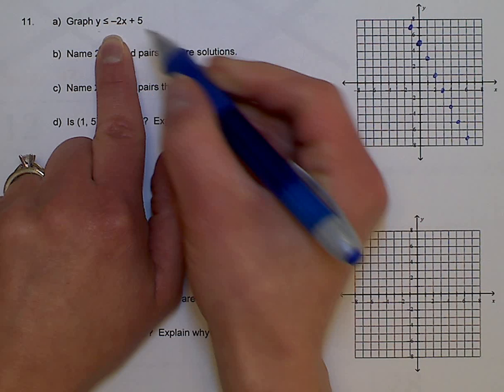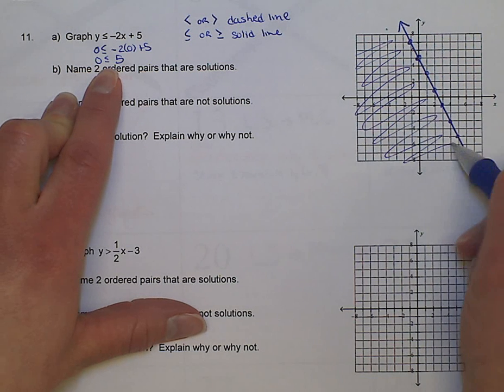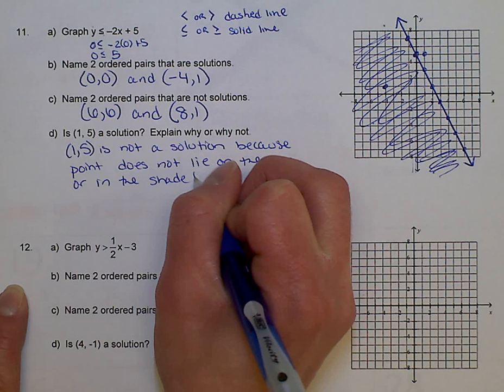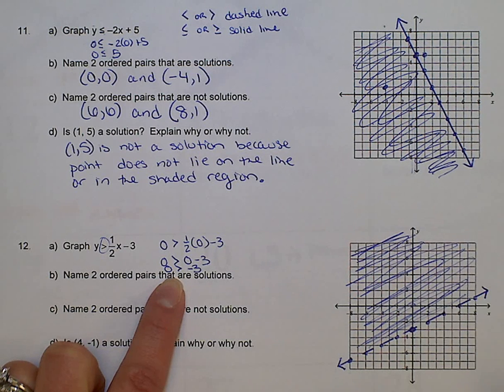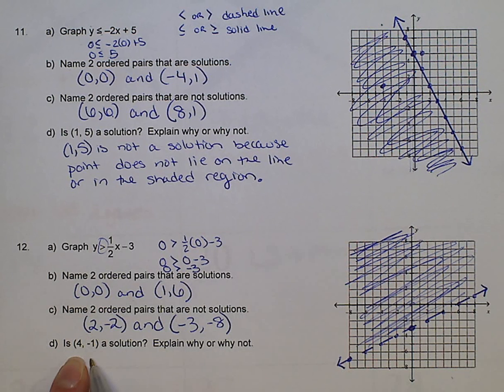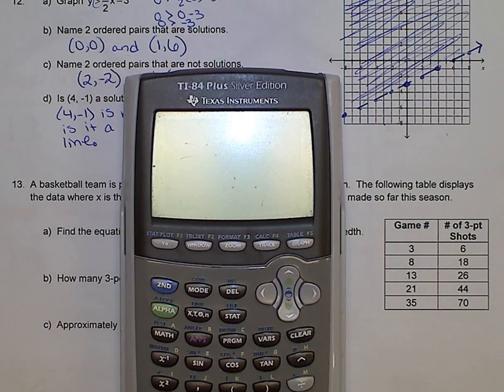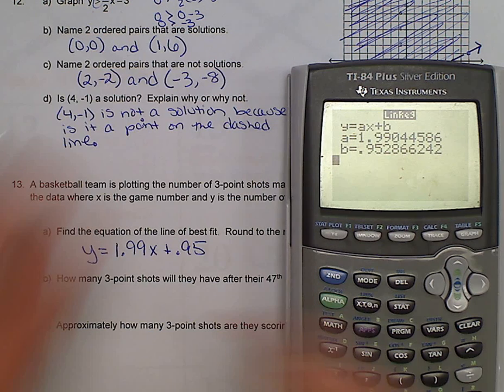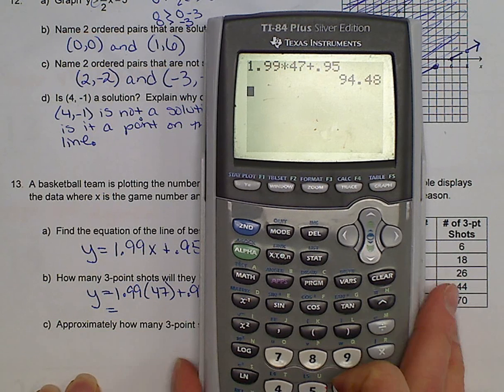Alg Sem 2 Extended Response #11-13